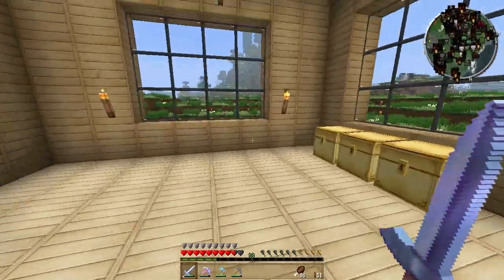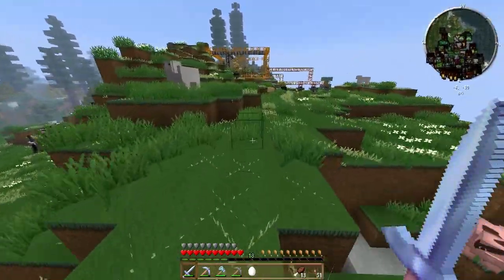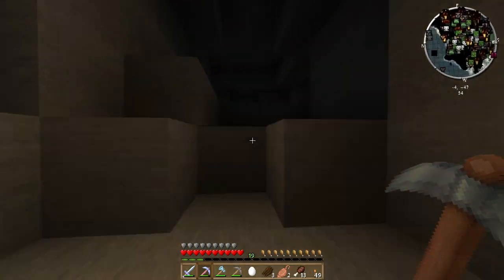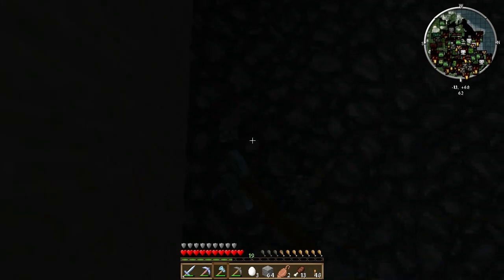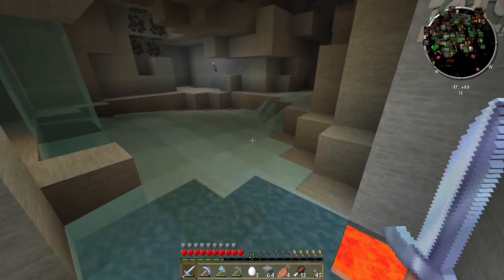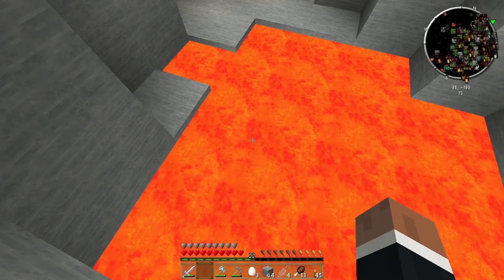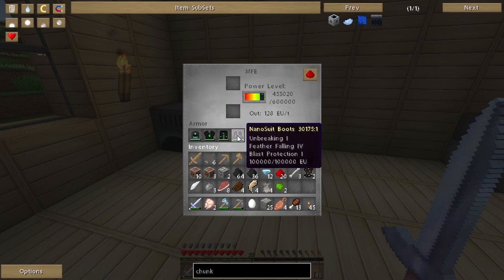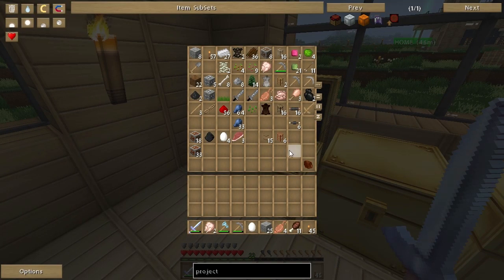★ Minecraft 1.6.4 - The Story of a Diamond Pick - Part 39 (w/ KestalKayden)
In this Minecraft 1.6.4 Lets Play by KestalKayden, we'll be going through my adventure as I play a modded Minecraft survival for the audience.  This is just the introduction episode, with concurrent episodes being recorded and played every day.

Minecraft is a block-based adventure game developed by Mojang. You, as the player, are thrusted into a cube-based world where you embark forth with little to no resources.
Feel free to tweet @KestalKayden to ask me questions. I love your questions! Don't forget to take a look at the following links as I post all the updates there as well.

★ THE MINECRAFT MODS I USE:
--- DEPENDENCIES / CORE MODS ---
- Forge
- CodeChickenCore
- BSPKRScore

--- MODS ---
- Not Enough Items
- Damage Indicators
- Paleocraft
- Enchantment Plus Mod
- Status Effect Hud
- Backpacks Mod
- ExtremeBiomesXL
- FoodPlus EX
- Inventory Tweaks
- Iron Chests
- Treefeller / Timber / Tree Capacitator (depends on my mood)
- Ropes+ / Ropes Plus
- Zans Minimap (Voxel Map)

The Minecraft Lets Play map is dynamically and randomly generated the first time you log in, unless you specify the seed you wish to generate the world with.
You can build yourself shelter from monsters, or mine precious minerals to help you along the way and make your adventure even more fun.

Minecraft 1.6 includes many new features and items. You can now find horses in the wild, which can be mounted using a saddle. You can then find armor for horses inside dungeon chests. Horses have the ability to jump and do a charged jump which is higher than what you can do.

There are new items that include leads, which help tether animals to things, or they can be treated as leashes, which will make transporting animals much easier. Other new blocks included hardened clay and stained clay, as well as a coal block and hay bales.